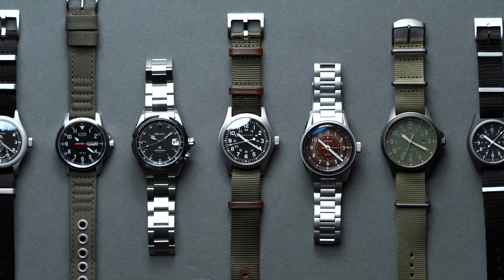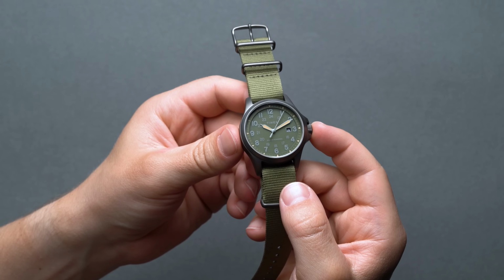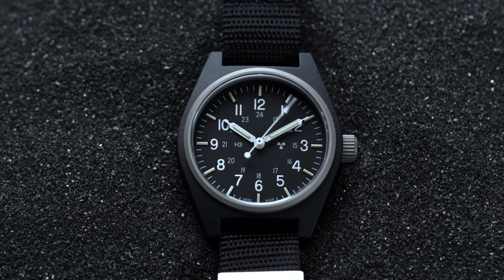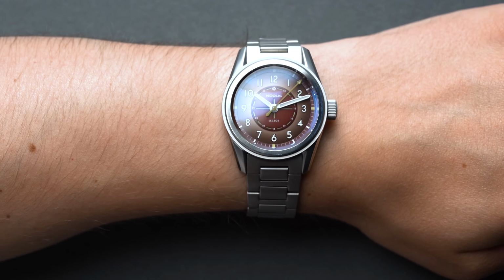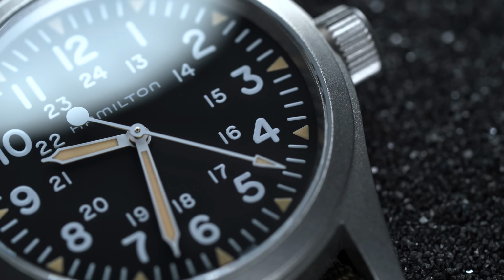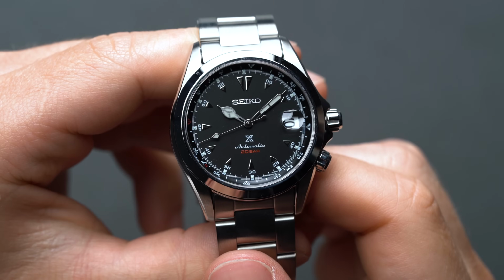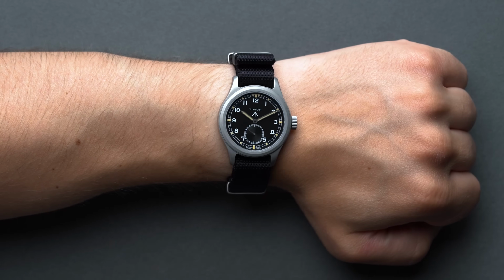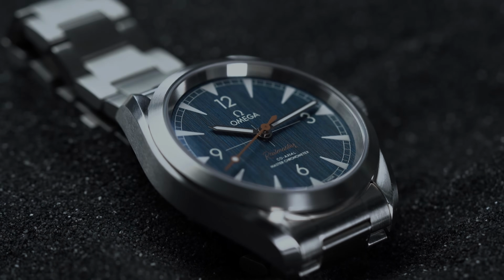The 7 Best Field Watches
Since the early 19th century, the field watch has evolved from tool-only timekeeping battlefield instruments to iconic modern designs backed by the latest in watchmaking technology. Although it was quite clear back then, what exactly constitutes a field watch now? In this guide, we’ll seek to answer that question and more with 7 of our favorite field watches under $1,000 and 3 bonus luxury field watch picks that reimagine the iconic form.

Purchase Links:
Timex Expedition North Field Post Solar ($165)
Citizen Garrison Chandler Eco-Drive (ref. BM8180-03E) ($187)
Marathon GPQ ($240) -
Seiko Prospex ‘Alpinist’ Land (ref. SPB117) ($750) -

Video Chapters:
00:00 Introduction
01:31 Timex Expedition North Field Post Solar
03:49 Citizen Garrison Chandler Eco-Drive (ref. BM8180-03E)
06:17 Marathon GPQ
08:13 Nodus Sector Filed Redwood (No Date)
11:15 Hamilton Khaki Field Mechanical 38mm
14:47 Seiko Prospex ‘Alpinist’ Land (ref. SPB117)
17:34 Timor Heritage Field WWW
20:17 Bonus: Luxury Field Watches